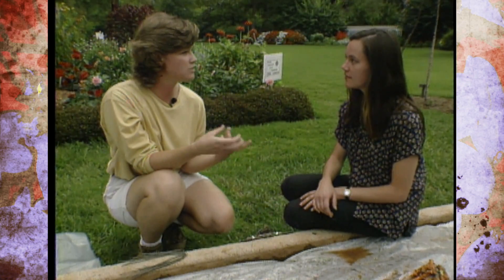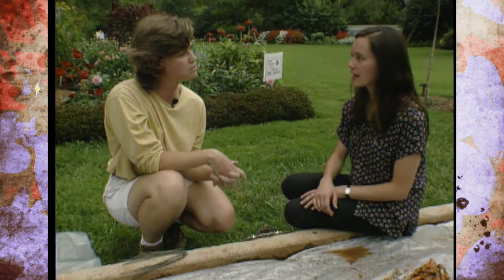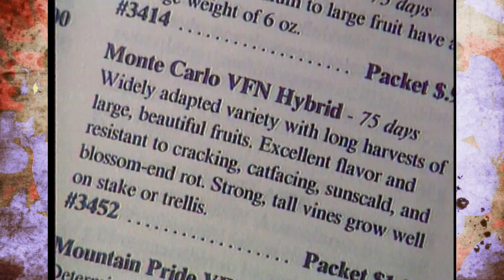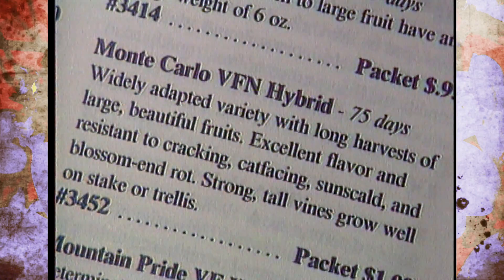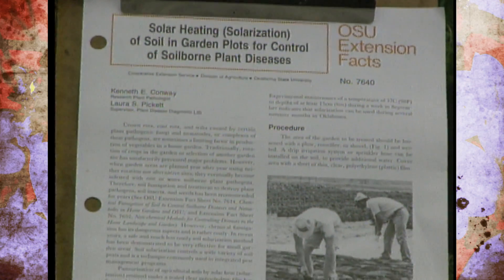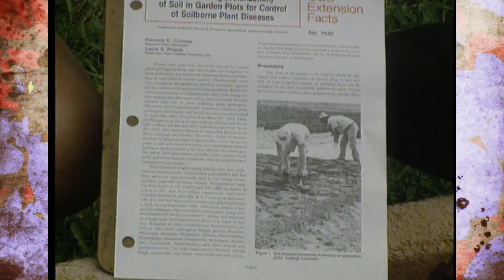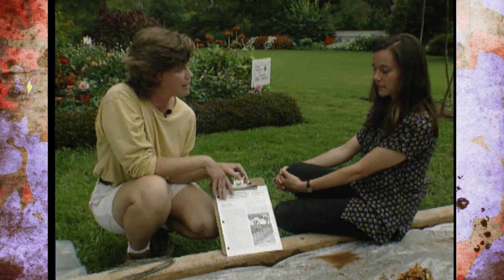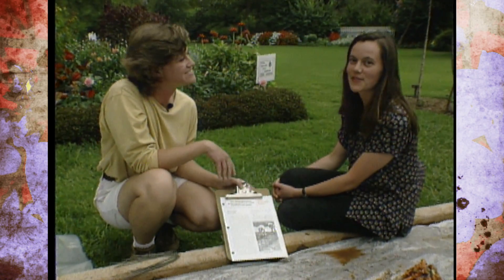Controlling Nematodes in the Garden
9/14/96- Production Coordinator Brenda Sanders is joined by plant pathologist Betsy Hudgins to discuss proper nematode control.